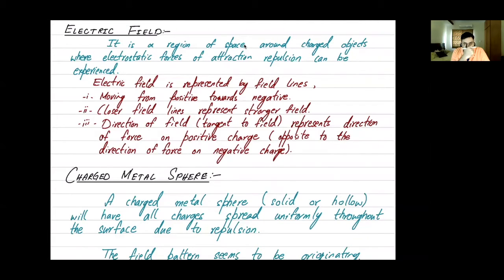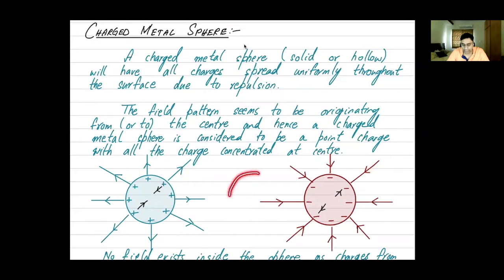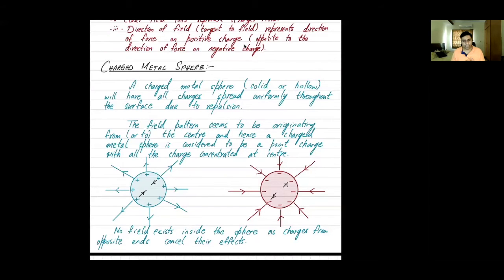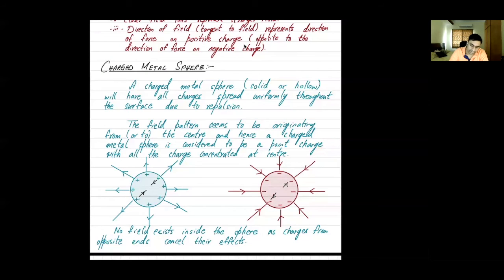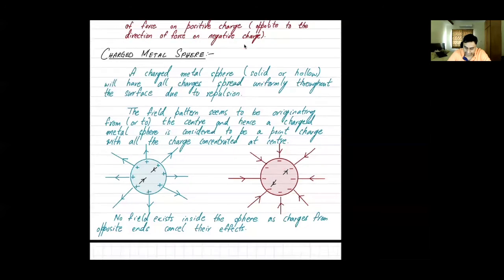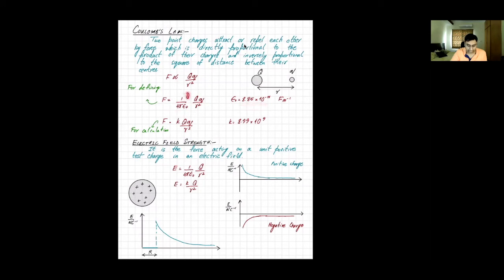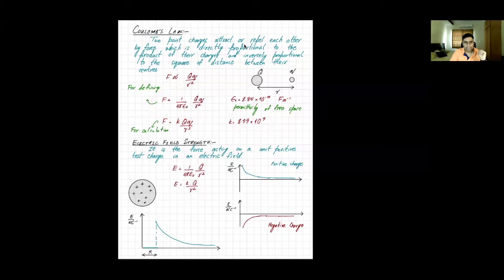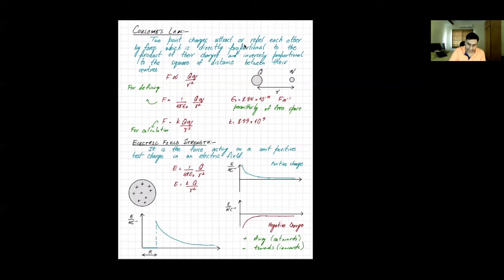ELECTRIC FIELD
ELECTRIC FIELD, CHARGED SPHERE, GRAPHS OF ELECTRIC FIELD STRENGTH,